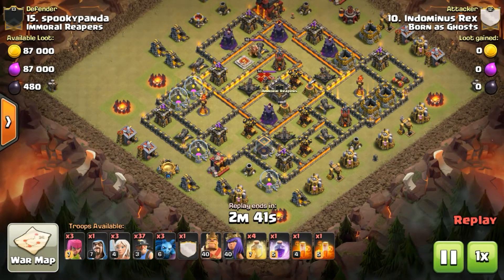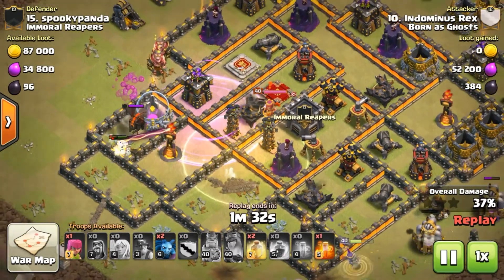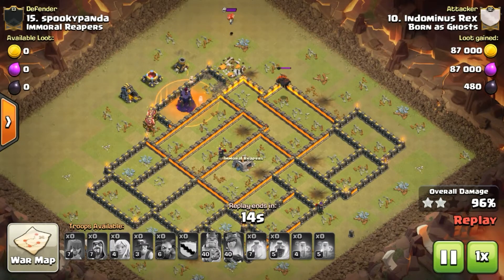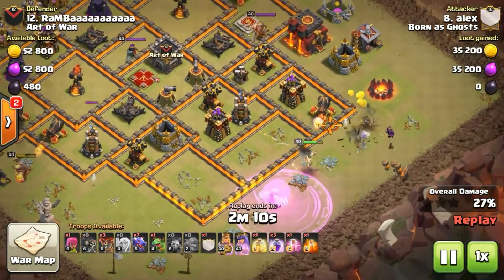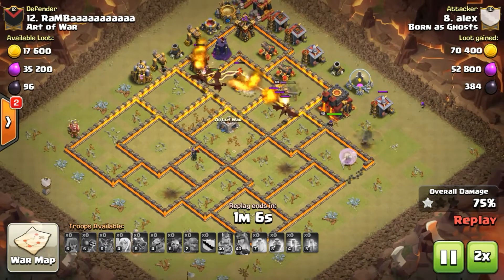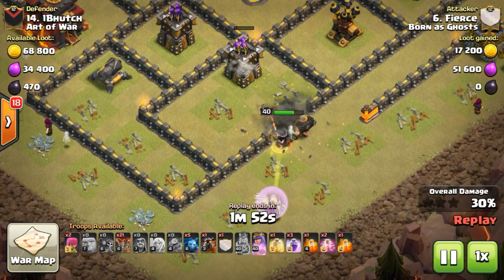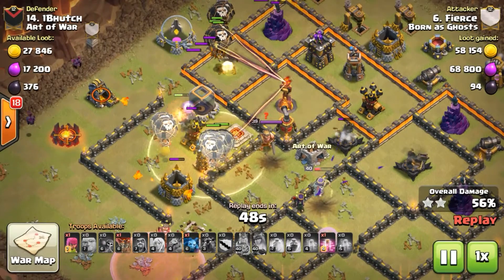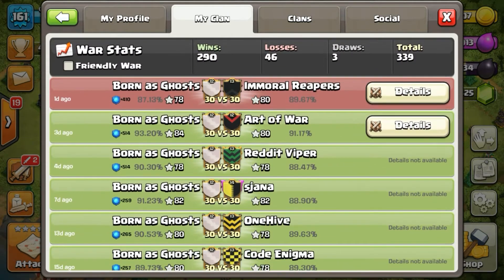They Are HERE!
Miners are making a comeback at Townhall 10! They won't destroy every Th10 base. But will put a thumping on some specific ones. Check this Th10 miner raid out and see what kind of base you can use Miners against.